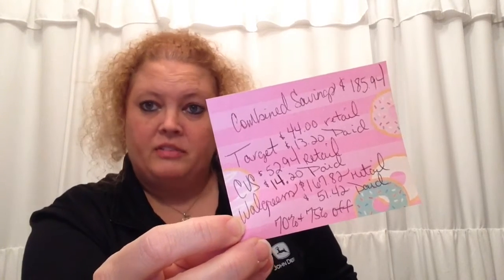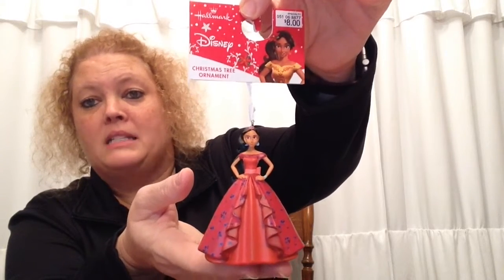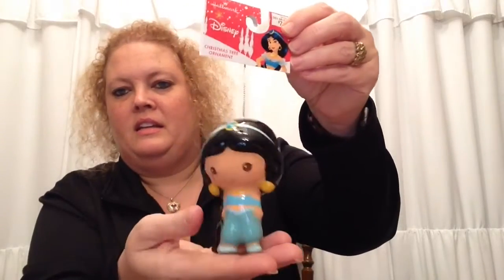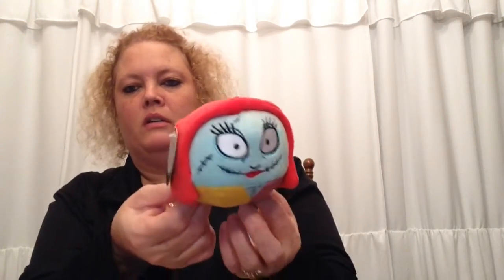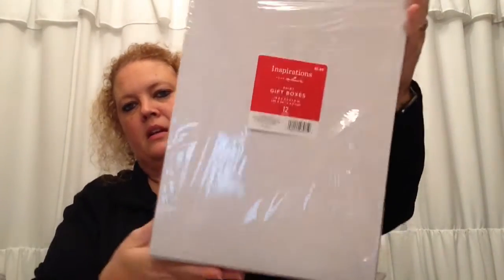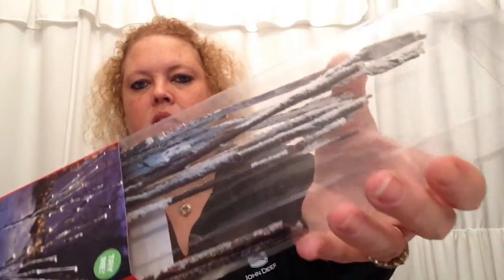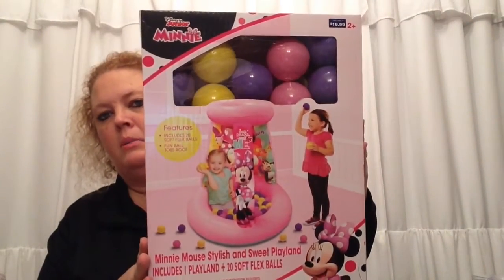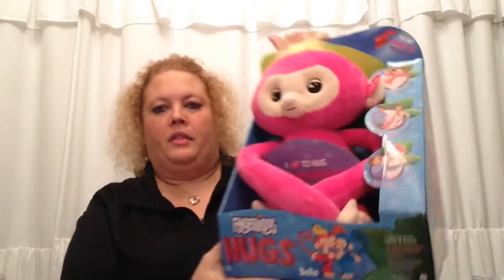Christmas Clearance Haul (Saved $185.94) | January 9, 2019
Combined Retail Price for Haul was $264.76

Retail for 14 Disney Ornaments = $107.92
I Paid = $31.52
Savings = $76.10